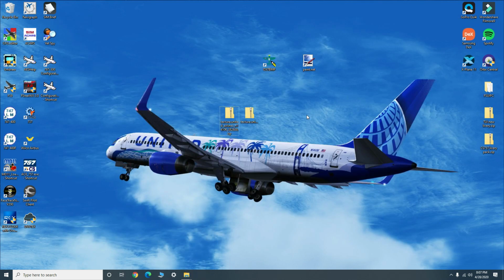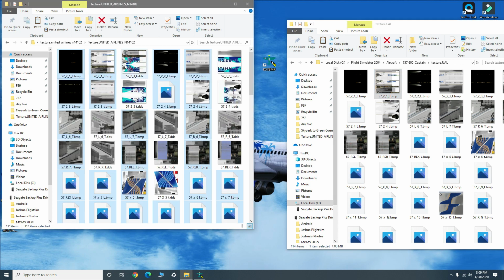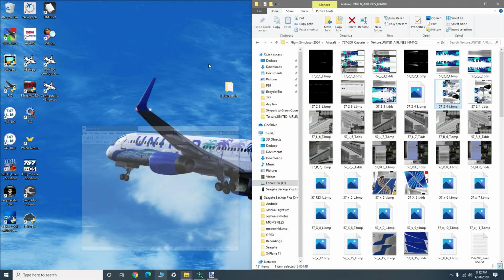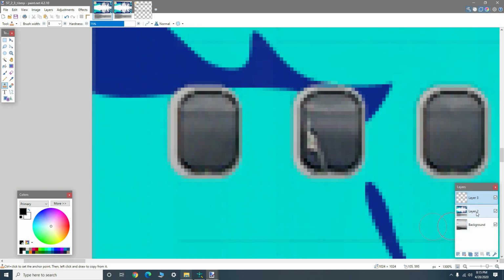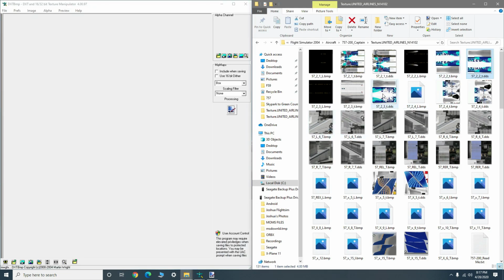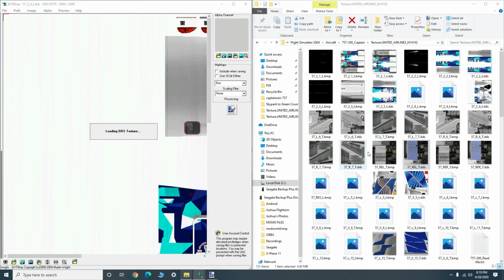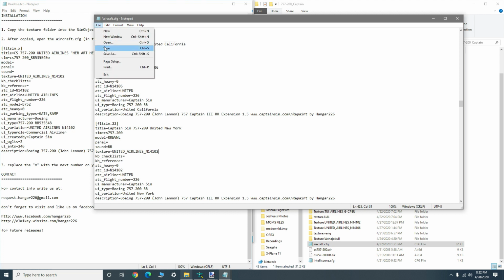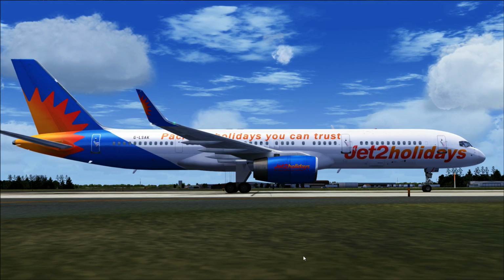Tutorial: DXTBMP converting Repaints from FSX to FS2004 full guide!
in this video I go through the steps to convert repaints from FSX to FS2004. this will work with almost every aircraft available for both sims and is a great way to update your fleet without having to make a brand new repaint.